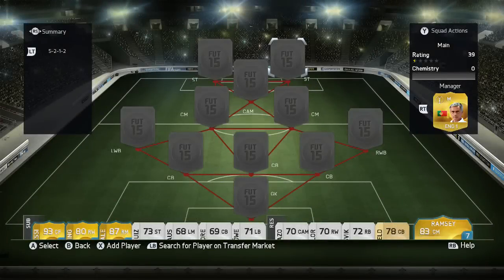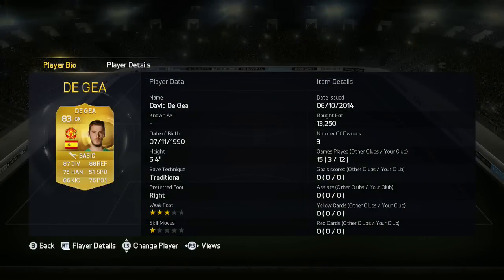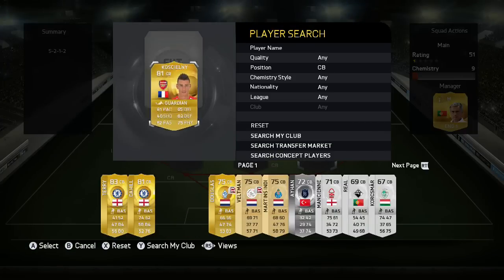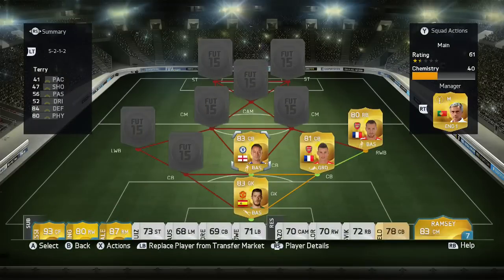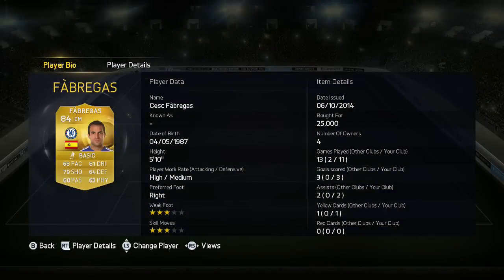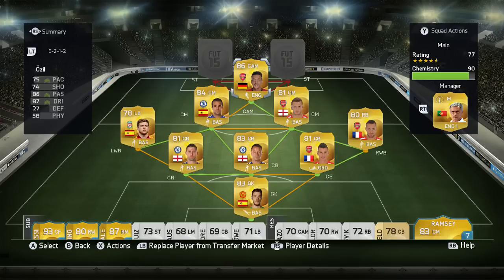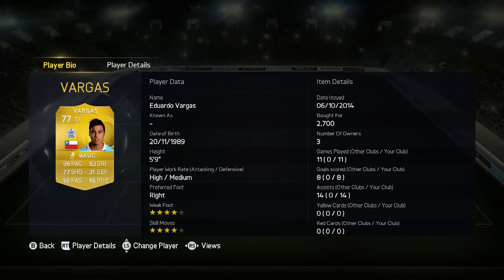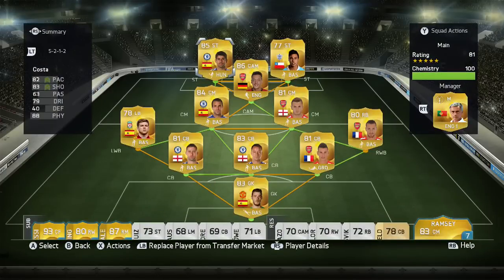FIFA Ultimate Team | 250k BPL Squad Builder ft. Diego Costa, Fabregas & Ozil!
FIFA 15 Ultimate Team | 250k BPL Squad Builder ft. Diego Costa, Fabregas & Ozil!

TAGS IGNORE:

"fifa ultimate team" "amazing" "team" "squad builder" "hybrid" "messi" "ronaldo" "neymar" "drogba" "totw" "team of the week" "inform" "players" "team of the season" "year" "tots" "toty" "special cards" "pack opening" "13" "14" "suarez" "rvp" "bale" "7 minute squads" "top 10 strongest players" "top 5 strongest players" "fastest" "gold silver bronze shooting" "live commentary"

Tags Ignore: FIFA 14, FIFA 14 How to get free gold Packs!, FIFA (Video Game Series),FIFA 14 Pack Opening,FIFA 14 Ultimate Team,FIFA 14 Console Pack Opening!,FIFA 14 Best Free Gold Pack Ever!,FIFA 14 Amazing Free gold pack,FIFA 14 Web App Pack Opening,FIFA 14 Ronaldo Pinks Slips,FIFA 13,FIFA 14 Ronaldo in a Pack,FIFA 14 Pack Reaction,FIFA 14 Messi in a Pack,Ronaldo (Football Player),FIFA 14 Ronaldo Giveaway,FIFA 14 Messi Giveaway,Lionel Messi (Football Player),FIFA 14 Pink Slips,FIFA 14 Wager Matches , FIFA 14: 90 Rated Player in a Pack, FIFA - Pack Opening Ft. KSI, FIFA 14 Insane Packs, FIFA 14 Best Packs Ever!, FIFA 14 100k Packs, FIFA 14 WEB APP PACK OPENING, FIFA 14 WEB APP ITA, FIFA 14 ULTIMATE TEAM ITA, PACK OPENING ITA, WEB APP,FIFA 14 ULTIMATE TEAM WEB APP MEGA PACK OPENING ITA | FIFA 14 WEB APP APERTURA PACCHETTI, FIFA 14 ITA, FIFA 14 WEB APP, ULTIMATE TEAM, FIFA 14 Web App Pack Opening | First Packs, FIFA 14 Web App Pack Opening Ultimate Team, FIFA 14 PACK OPENING - GARETH BALE IN A PACK! - WEB APP INFO, FIFA 14 WEB APP | FREE PACK OPENING | 3 Accounts Worth!, FIFA 14 ULTIMATE TEAM WEB APP PACK OPENING ITA LIVESTREAMING | FIFA 14 WEB APP USCITA, Fifa 14 Web App | First Pack Opening!, FIFA 14 Ultimate Team - My Personal Start On The Web App, FIFA 14 WEB APP - PACK OPENING - THE START OF ULTIMATE TEAM!, How to Get Started on the FIFA 14 Ultimate Team Web App - Path to Power ep1, FIFA 14 Ultimate Team ''Web App Start! - Pack Opening'', FIFA 14 Ultimate Team | MY STARTER PACKS! Barclays Premier League
Arsenal Aston Villa Chelsea Everton Fulham Liverpool Manchester City Manchester United Newcastle United Norwich City Queens Park Rangers Reading Southampton Stoke City Sunderland Swansea City Tottenham Hotspur West Bromwich Albion West Ham United Wigan Athletic
npower Championship
Barnsley Birmingham City Blackburn Rovers Blackpool Bolton Wanderers Brighton & Hove Albion Bristol City Burnley Cardiff City Charlton Athletic Crystal Palace Derby County Huddersfield Town Hull City Ipswich Town Leeds United Leicester City Middlesbrough Millwall Nottingham Forest Peterborough United Sheffield Wednesday Watford Wolverhampton Wanderers
npower League One
Bournemouth Brentford Bury Carlisle United Colchester United Coventry City Crawley Town Crewe Alexandra Doncaster Rovers Hartlepool United Leyton Orient Milton Keynes Dons Notts County Oldham Athletic Portsmouth Preston North End Scunthorpe United Sheffield United Shrewsbury Town Stevenage Swindon Town Tranmere Rovers Walsall Yeovil Town
fifa ultimate team money making trade trading to a million rich 50k 50.000 a day each easy formation position 75k views how to trade tutorial,fifa 14,next gen fifa,fut 14,fifa legends,fut 14 legends,xbox one,exbox 360 ,fut 14 trading tips,how to make coinsn on fut 14,road to glory,rtg,fut 14 rtg,fut 14 road to glory ,fifa 14 road to glory , fifa 14 rtg,ultimate team road to glory, fut 14 giveaway,fifa 14 giveaway,fifa 14 free coins,fifa 14 demo, fifa 14 players,pink slips,fifa 14 pink slips,fifa 14 wagers, how to play fut 14 , fifa raps , fifa 14 goal montage ,fifa 14 epic goals ,fifa 14 sick goals,fifa 14 great goals, fifa 14 goal compilation Subscribe to my newest Channel. Would be much appreciated!